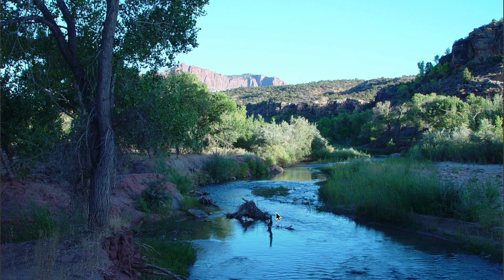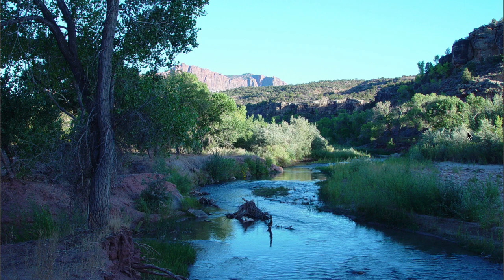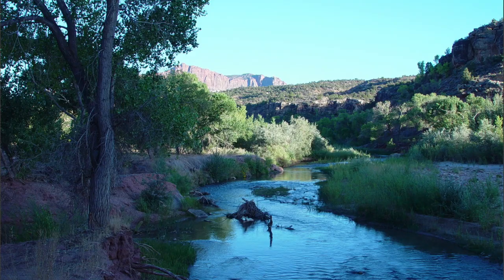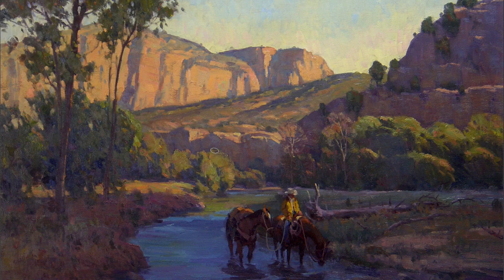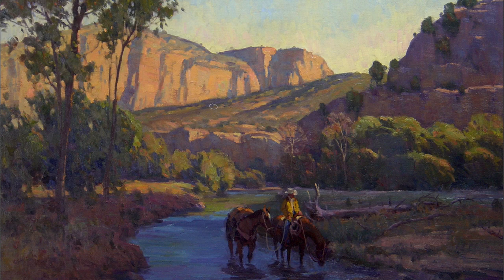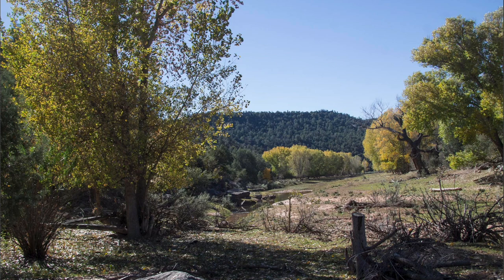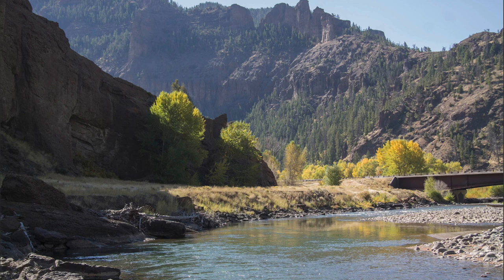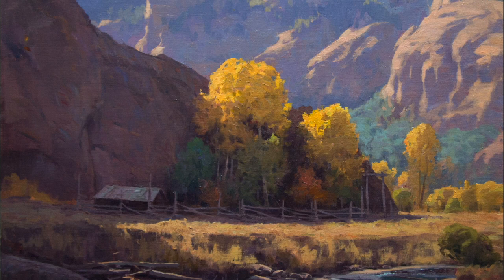Pushing Color and Simplifying Values for Your Landscape Painting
The best way to simplify your values is to have more simple value patterns, not a lot of little details or little value changes. And when pushing color I'll show you how I use color to accomplish how I want to show the light in a painting.